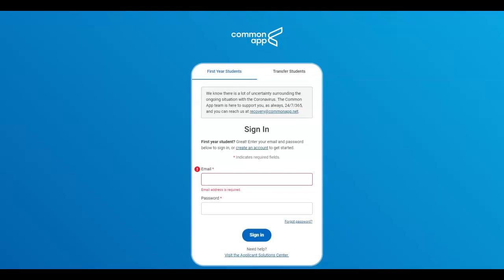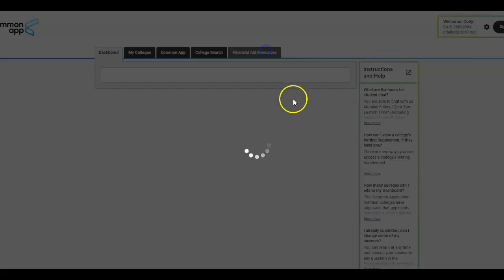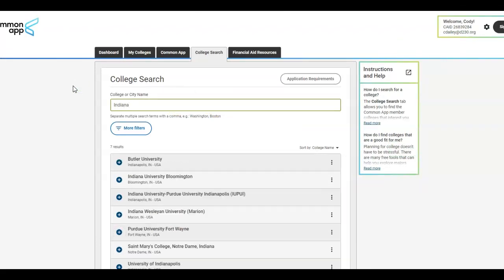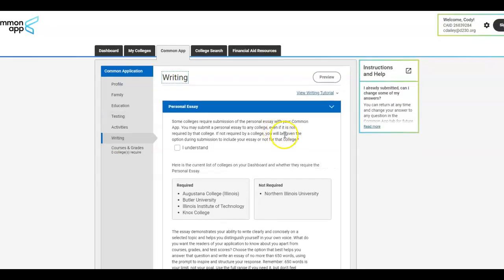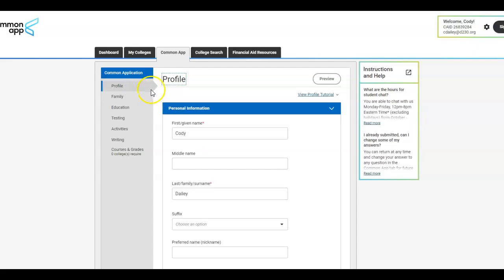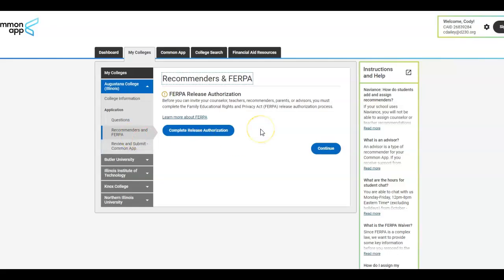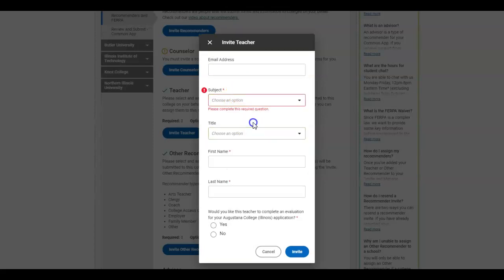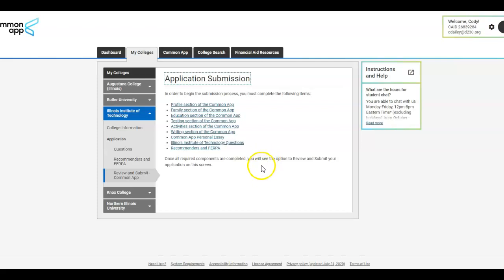How to complete the Common Application